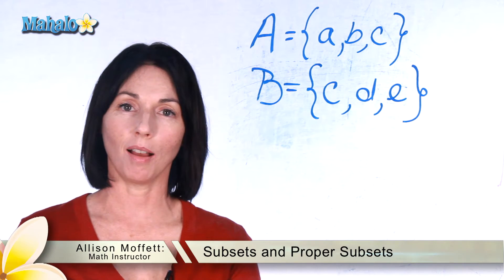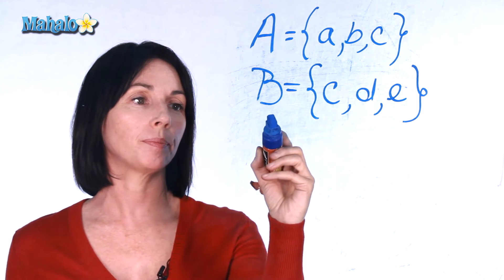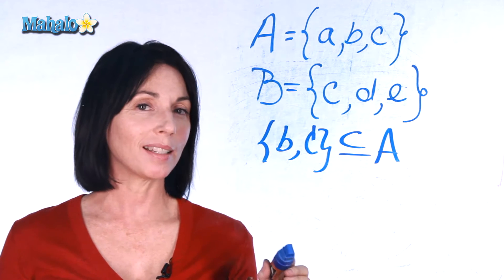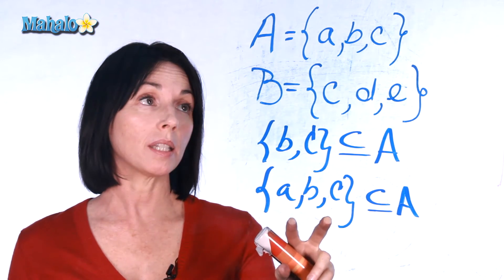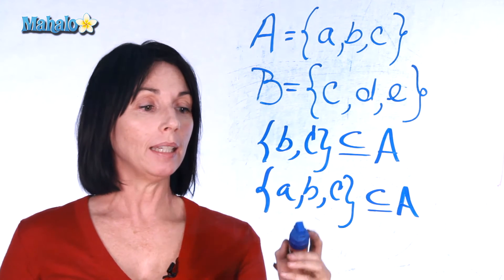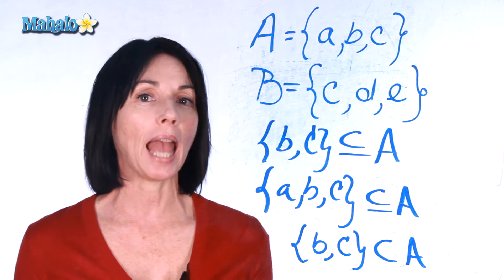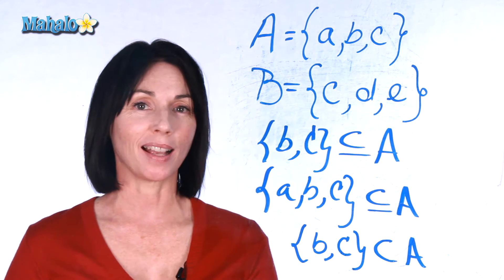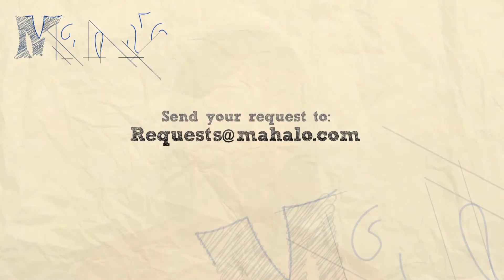Subsets and Proper Subsets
Learn from Allison Moffett, host of our math channel and teacher of many years, as she helps you understand some basics about subsets and proper subsets of numbers.